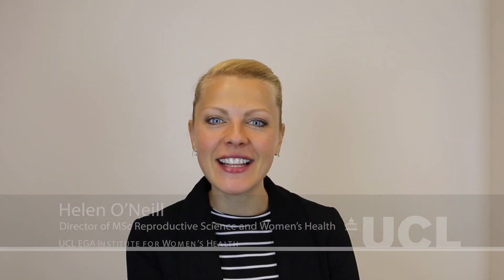MSc Reproductive Science and Women’s Health (Helen O’Neill)